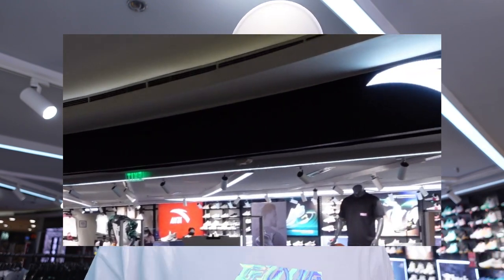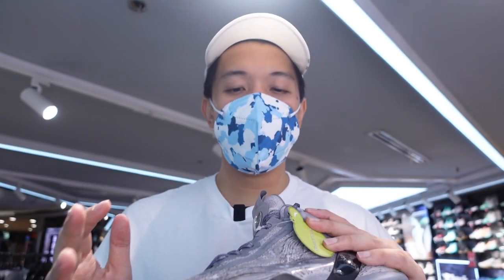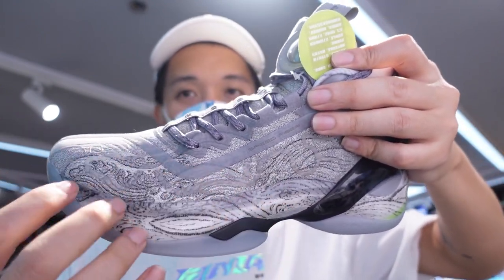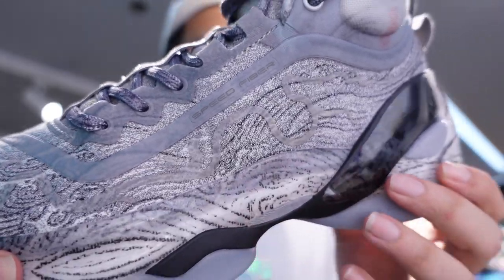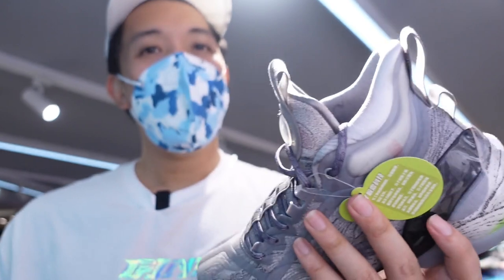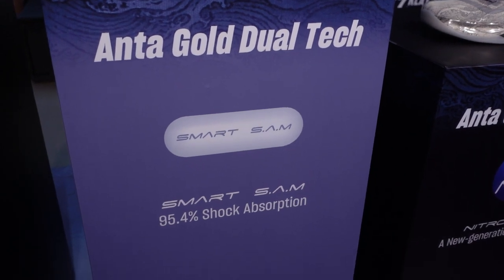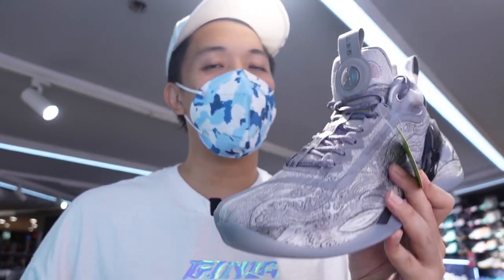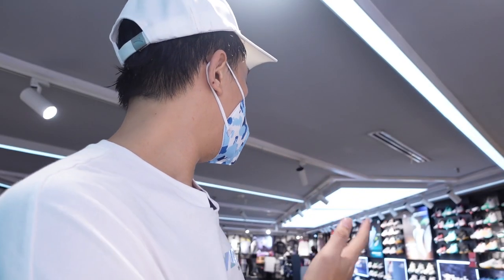Super limited KT 7 "12 Images of Water"